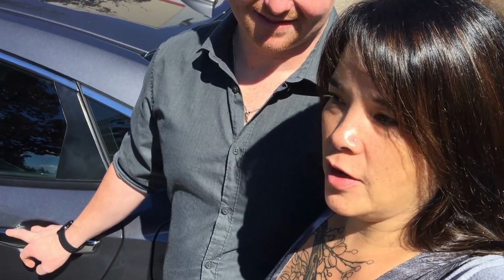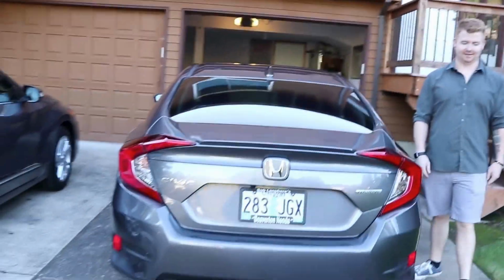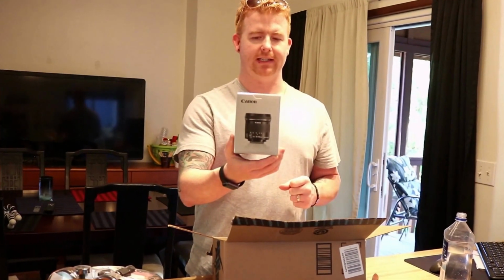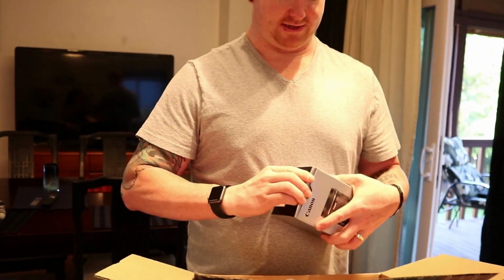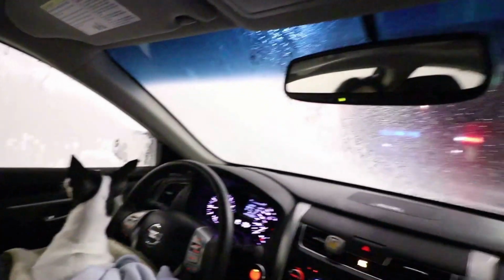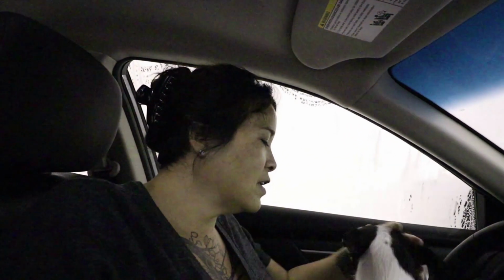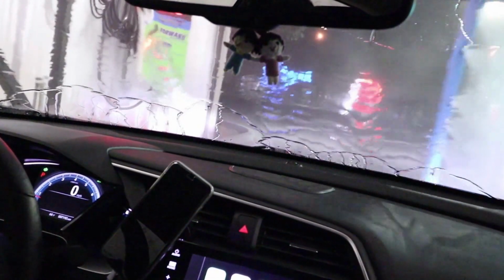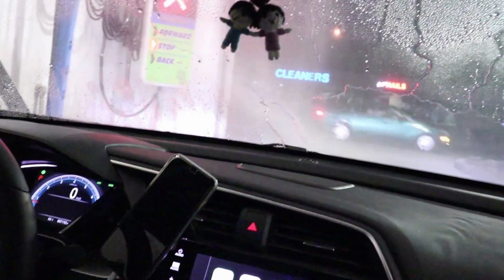Tinted windows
This week we celebrate Corey's birthday and prepare to leave on vacation.

Corey gets his car windows tinted, a window mount for the camera, and a new lens.

As we are getting prepared for Mexico we are swamped and silly enough packed the camera soon and through our craziness totally forgot where it was.

Canon 10-18mm USM Lens

Rode VideoMic